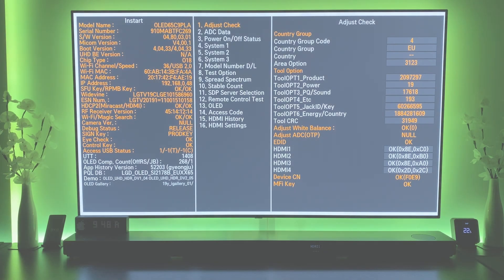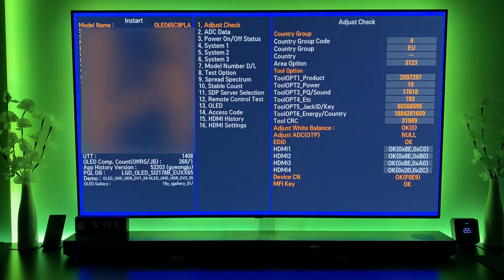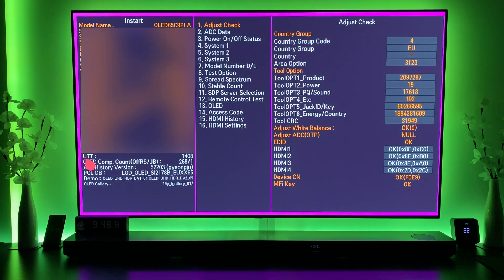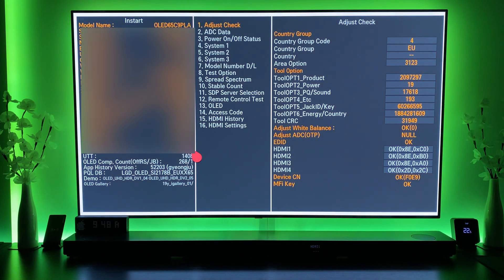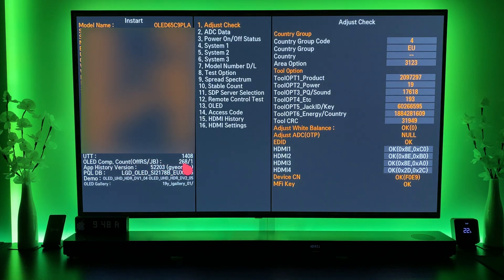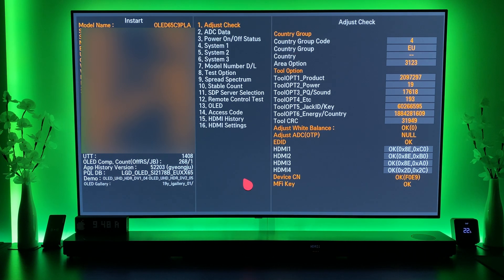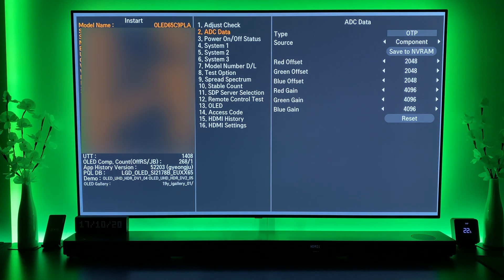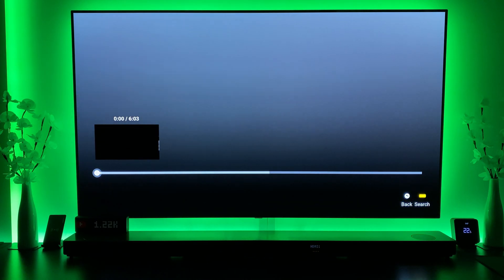LG C9 OLED - 35 Weeks - Burn-in Test 1408 hours usage!